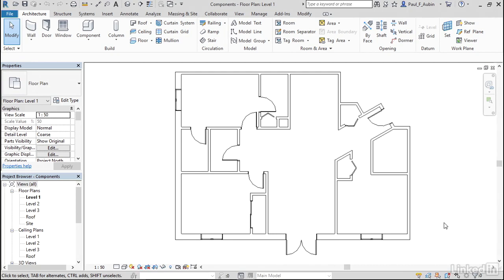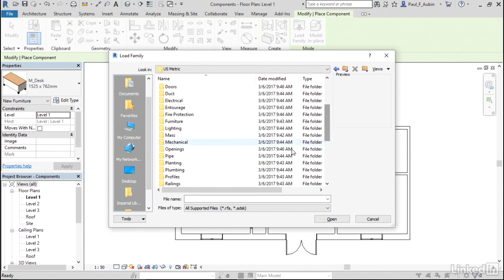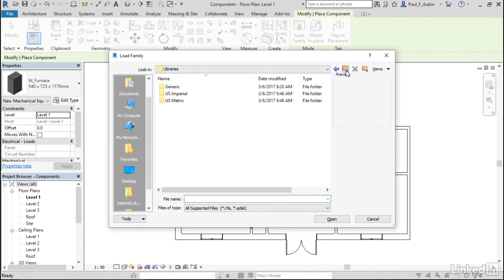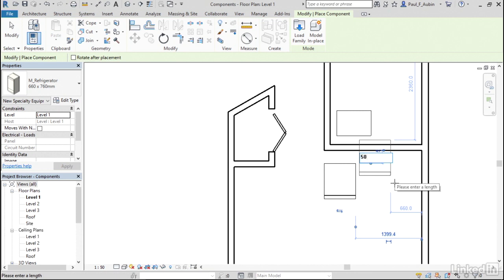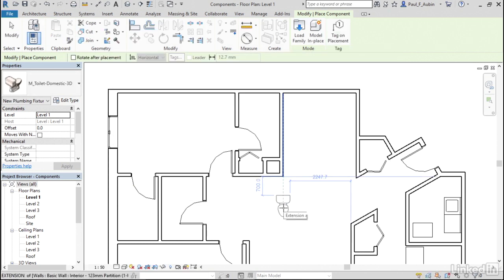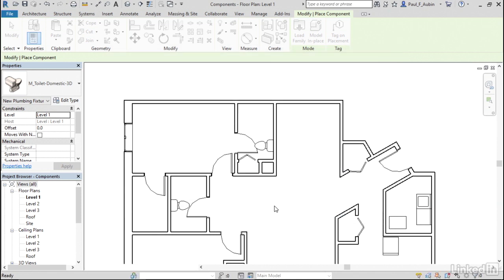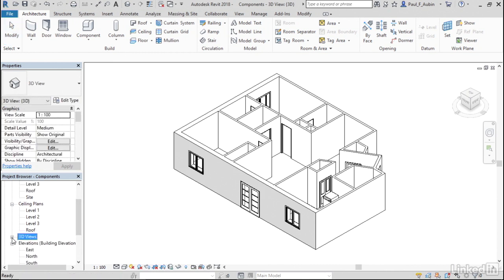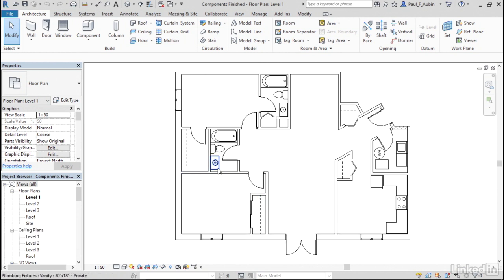Revit Tutorial - Plumbing fixtures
Learn how to load Revit family libraries into the tool options using the Revit ribbon. This video focuses on plumbing fixtures, but the instruction can be applied to other component libraries.